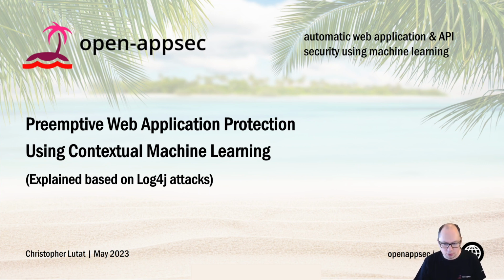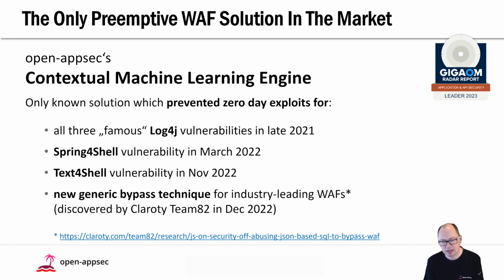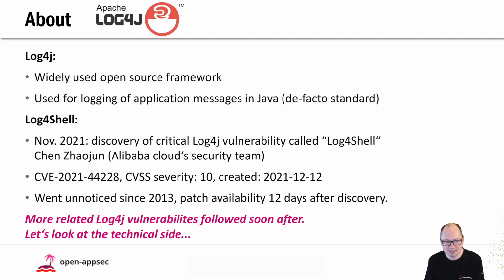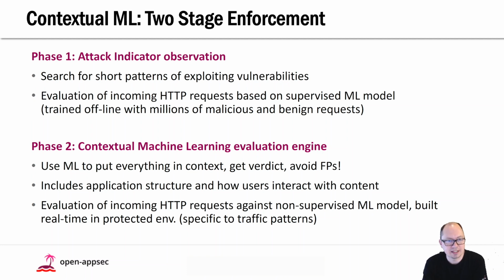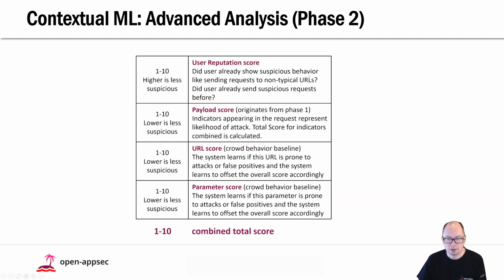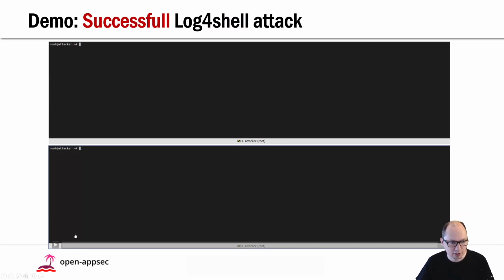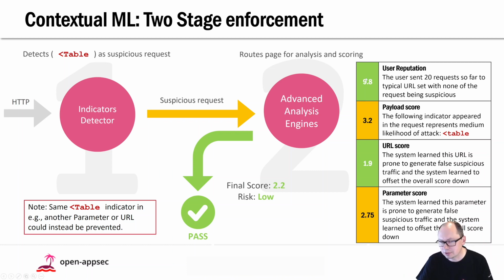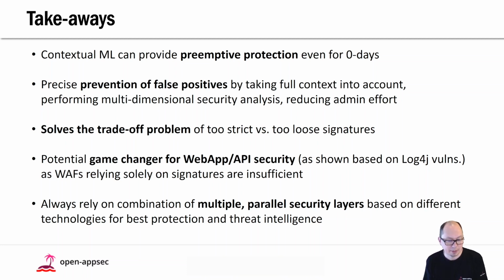open-appsec WAF machine learning deep dive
In this video Christopher Lutat, open-appsec Product Manager provides a deep deep dive into the inner mechanics of open-appsec contextual machine learning engine.